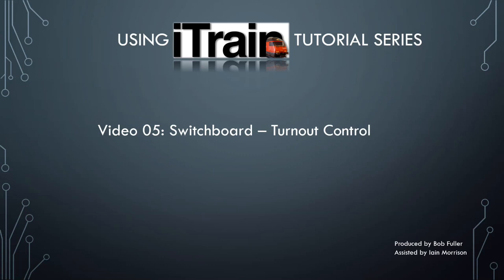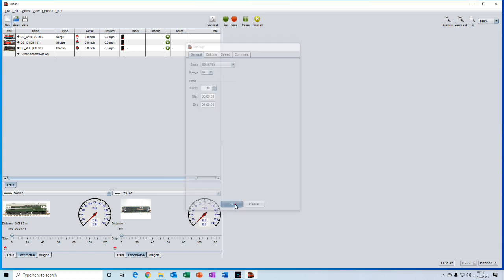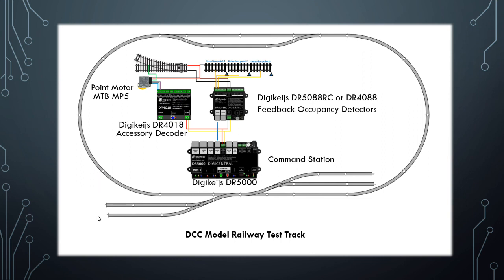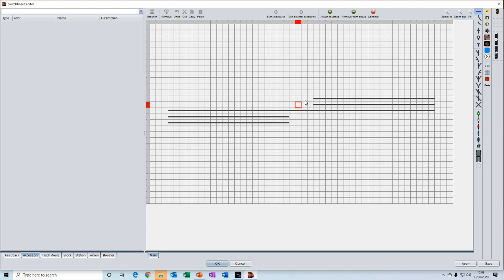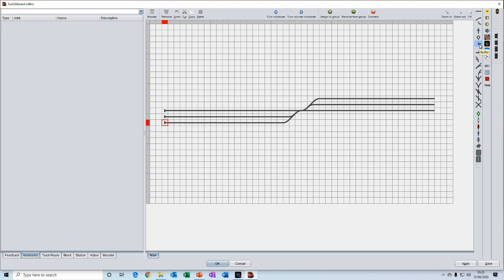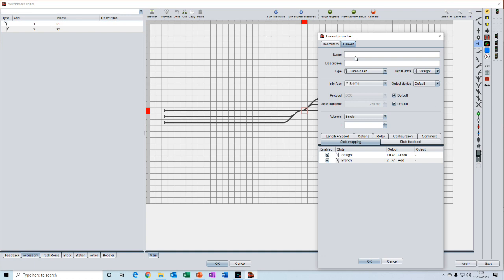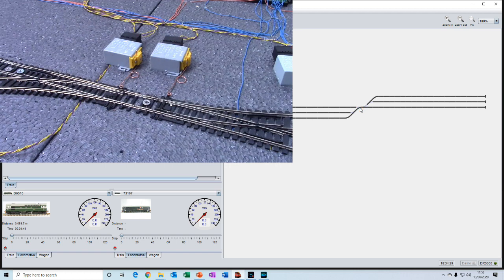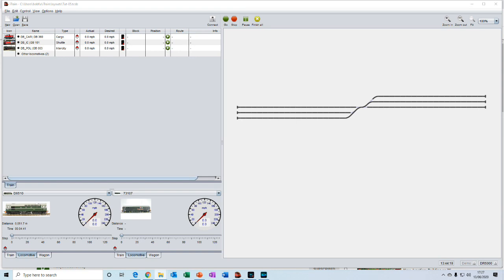Video 05: Using iTrain Tutorial Series - Switchboard Manual Turnout Control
This is video 5 in the Using iTrain Tutorial Series. In this video we will use the Switchboard Editor to create a beginning of a new layout and control the turnouts from the iTrain Switchboard.

Note: in the video I use the APPLY button to save the changes before exiting. You can also use the SAVE button to do the same thing, with the added benefit that it also saves the changes to the .tcdz file, so it is perhaps a safer method than the APPLY button.

I also tried to experiment with various different types of mouse cursor to make it easier to follow the mouse movements, but the other cursors were worse!! So I will stay with the one shown.

00:30 – Start iTrain and open project
01:11 – Creating a new switchboard whilst retaining Locomotives & Trains
02:38 – Editing the Switchboard
03:26 – Diagram of Test Track for Tutorials
04:25 – Enlarging the grid space
05:09 – Drawing the mainline track
06:08 – Drawing the sidings
06:42 – Drawing the left-hand turnouts
07:32 – Drawing the right-hand turnouts
08:12 – Drawing the curves
08:52 – Drawing the buffers
09:39 – Naming and addressing the turnouts
12:50 – Applying / Saving the Switchboard
14:17 – Testing the turnout addressing and function on the layout – video insert
15:04 – Testing by moving trains over turnouts – video insert